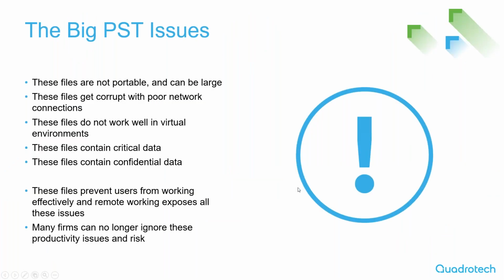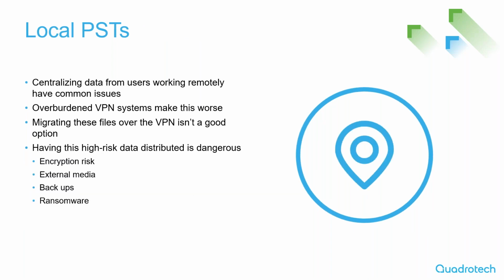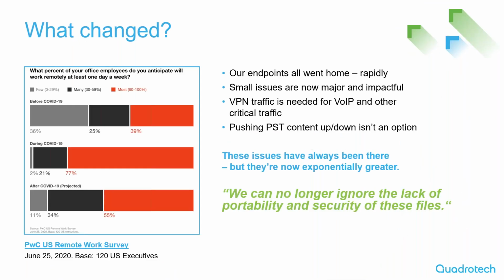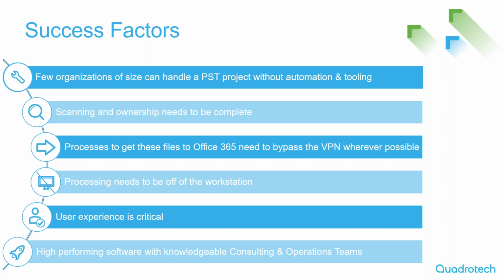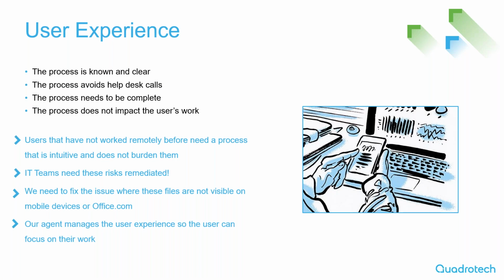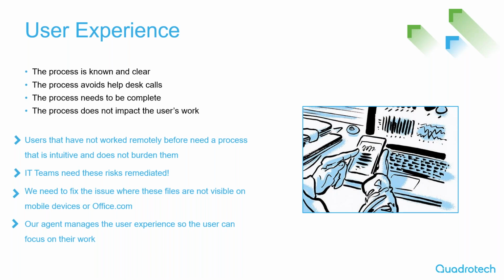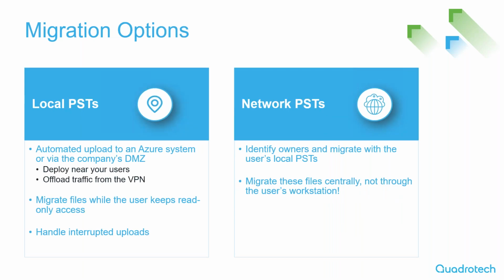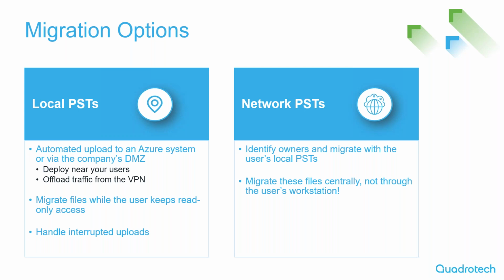Exposed: Remote Work and Problems with PST Files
If you need to migrate PST files to Office 365, please